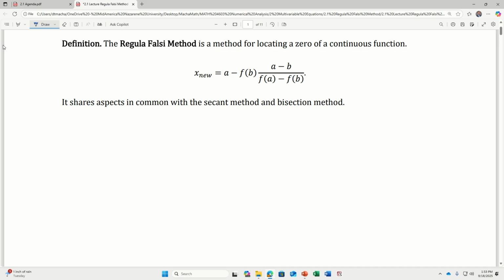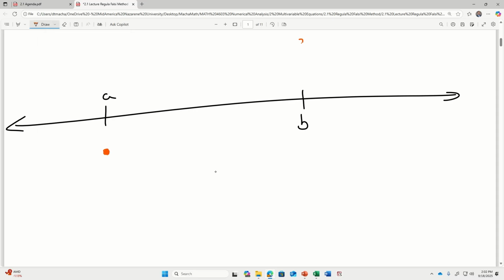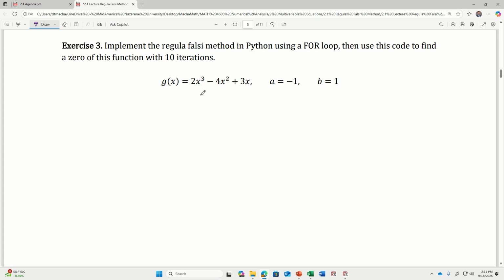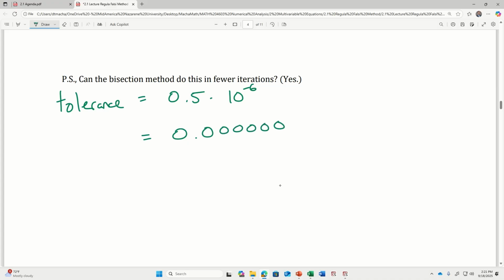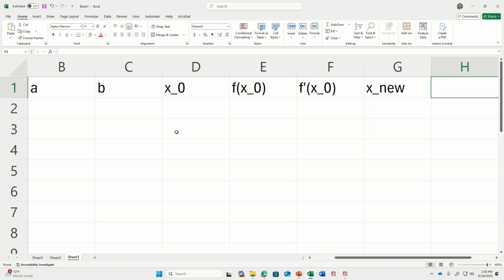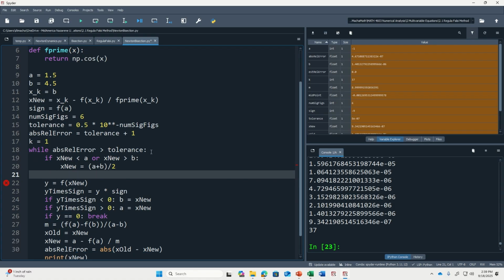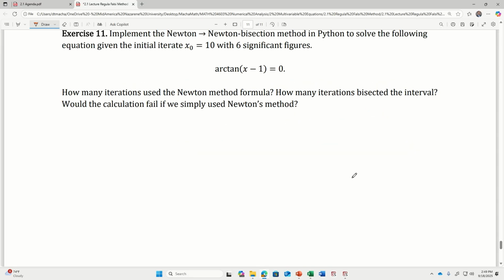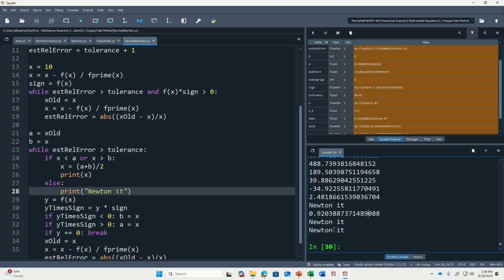2.1 Regula Falsi Method (Numerical Analysis)